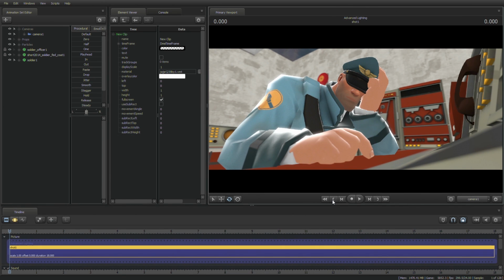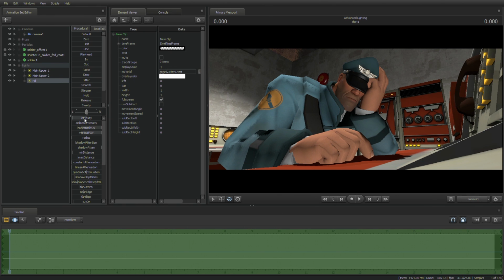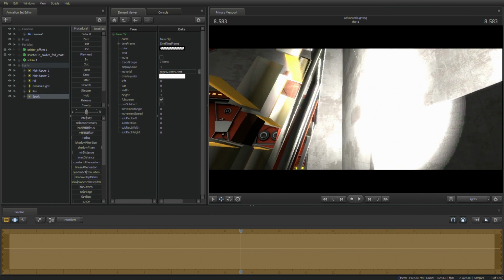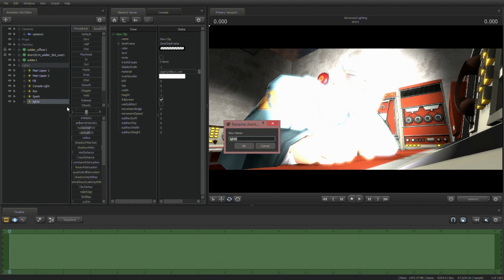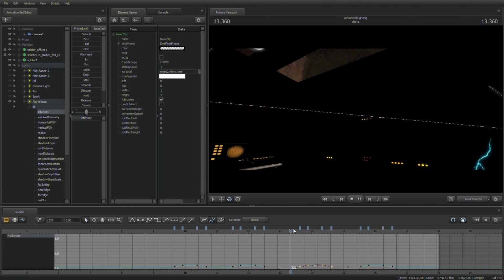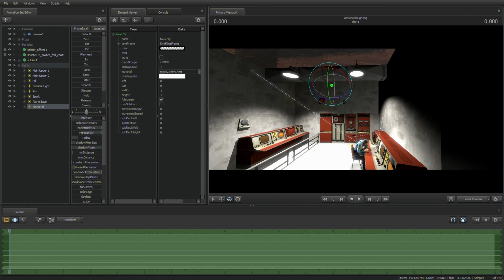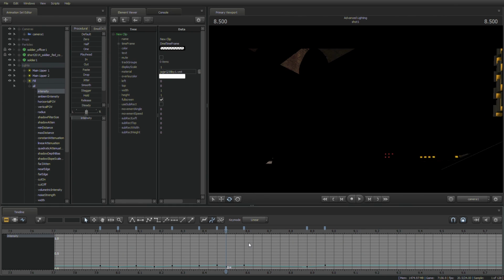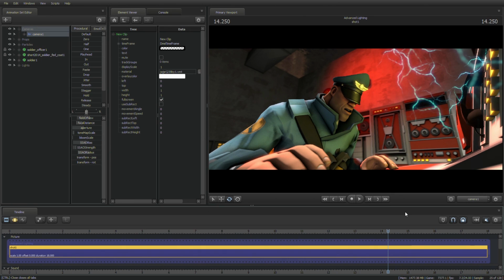Source Filmmaker Tips and Tricks 2: Advanced Lighting Techniques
Cinematics coming soon!

We revisit the basics and scratch the surface of animation.